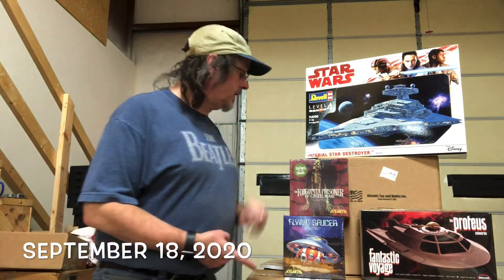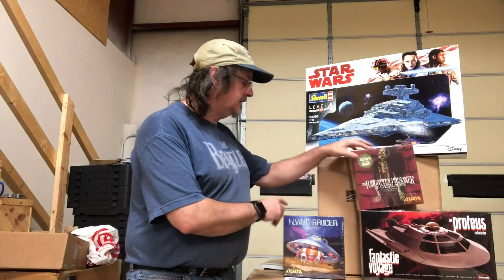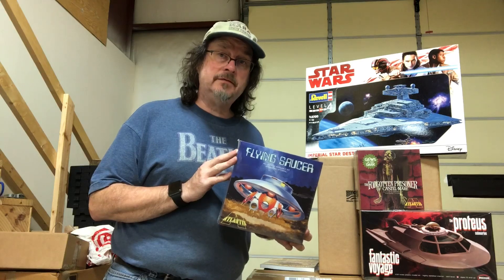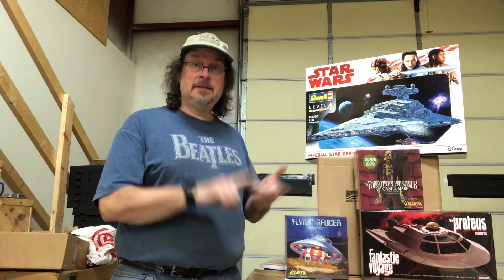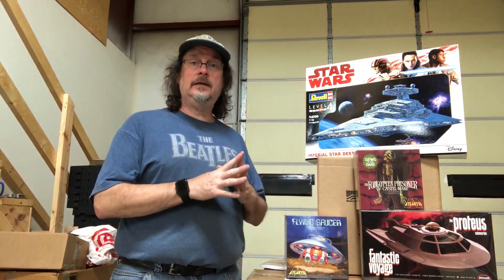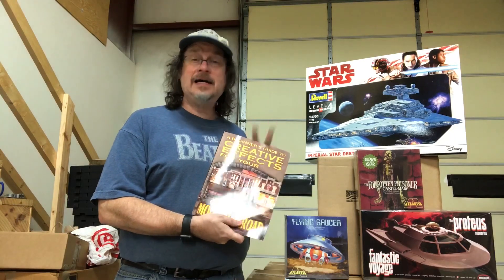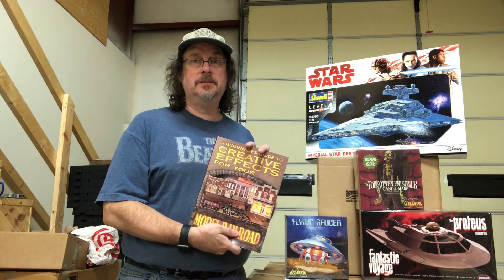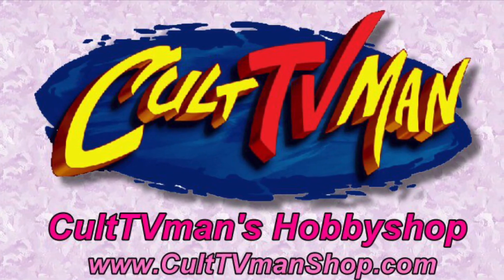CultTVman's Hobbyshop Update - September 18, 2020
Some new arrivals from Atlantis. catch you next week